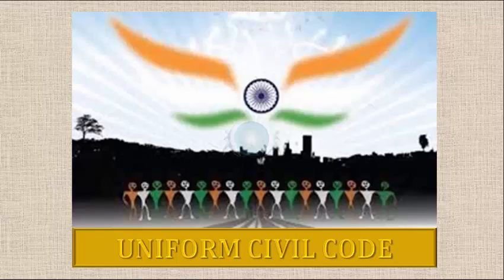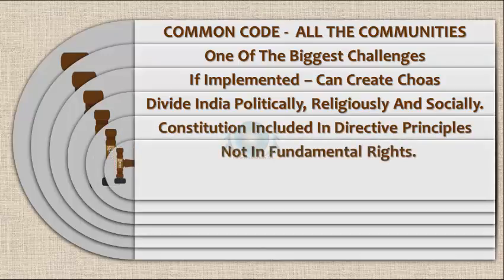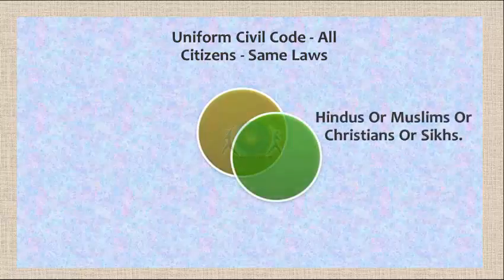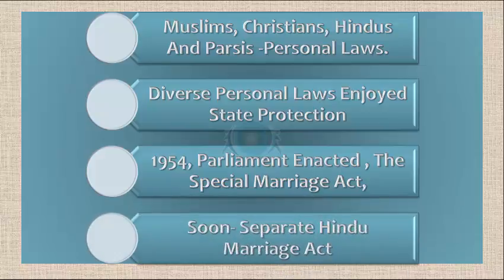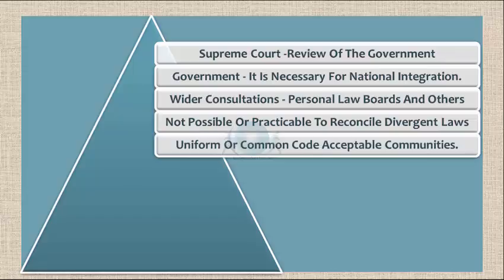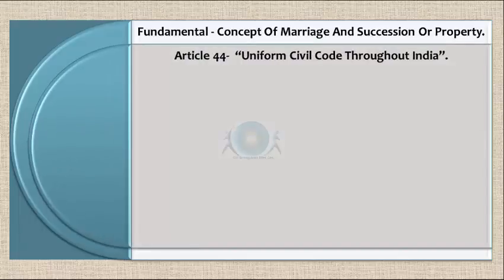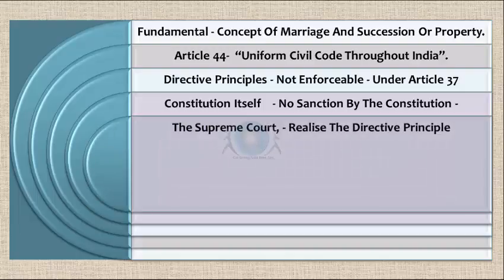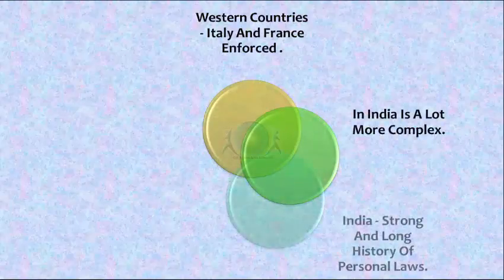IAS Video Notes, UPSC, State Civil Services, Banks and All Competitive Exams - Uniform Civil Code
We are happy to provide herewith of free videos which will give you a definitive idea about our Video Notes in respect of the content and quality.

Hopefully, it will help you to make up your mind for procuring the same. Please go through our topic list as well.

If you need any clarification, please don't hesitate to call our business executive on 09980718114 or 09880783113.